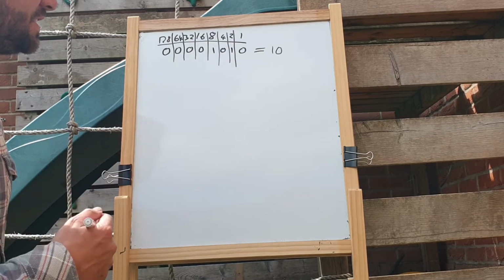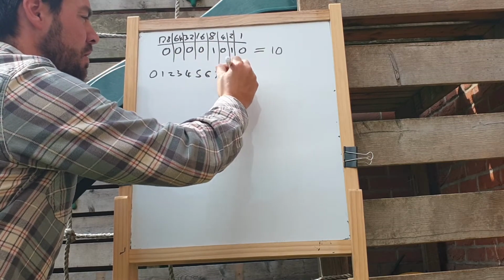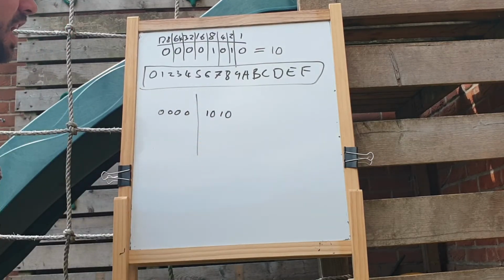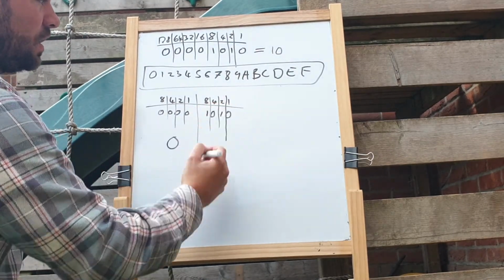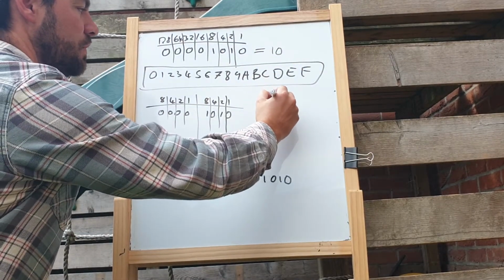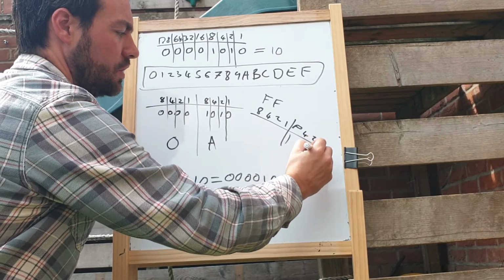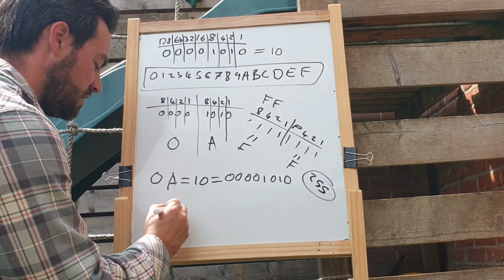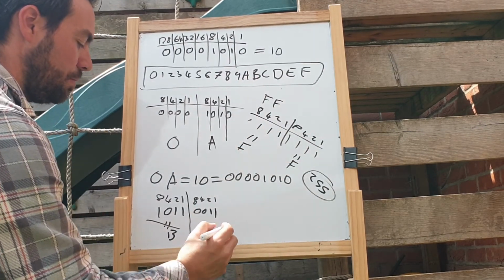Simple intro to Hexadecimal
Ks3 Computer Science